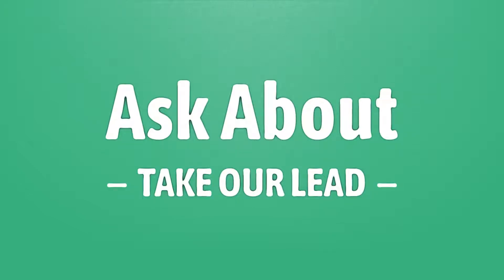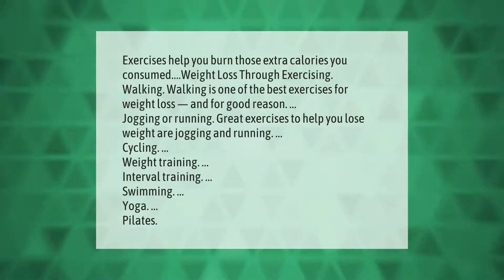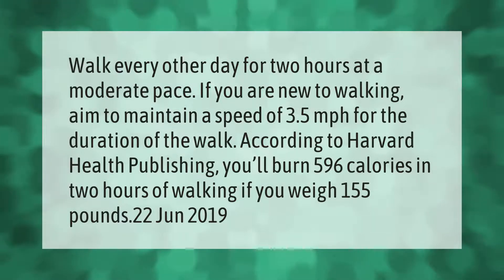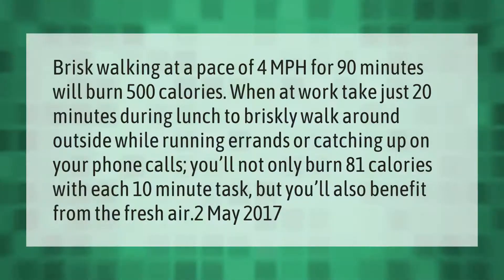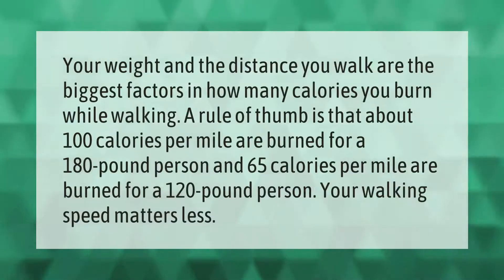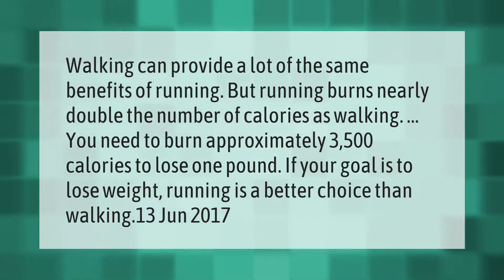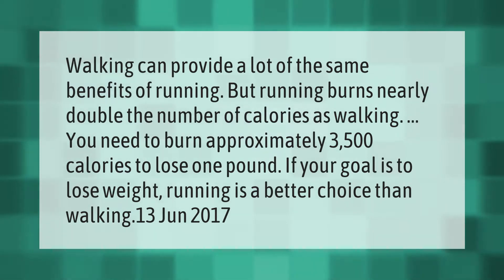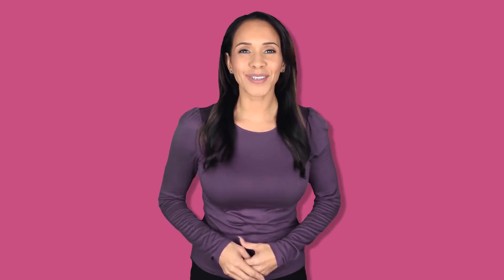How long do you have to walk to burn 1000 calories?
00:00 - How long do you have to walk to burn 1000 calories?
00:39 - How can I lose 7000 calories a day?
01:14 - How much weight can I lose if I walk 2 hours a day?
01:47 - How much walking does it take to burn 500 calories?
02:20 - How many calories is 7 miles walking?
02:51 - Is it better to walk or run to lose weight?

Laura S. Harris (2021, April 24.) How long do you have to walk to burn 1000 calories?
    AskAbout.video/articles/How-long-do-you-have-to-walk-to-burn-1000-calories-240131